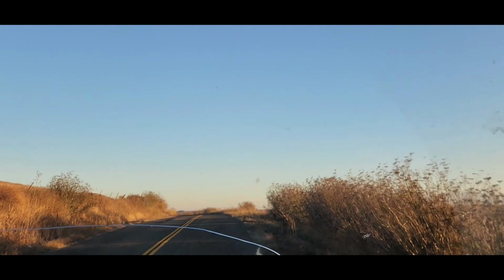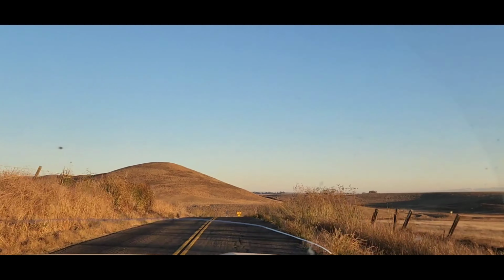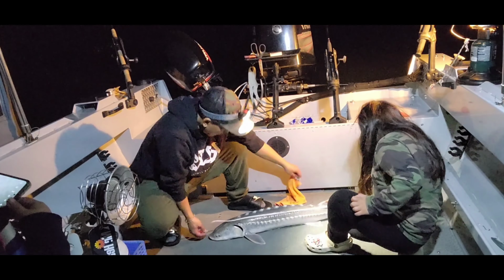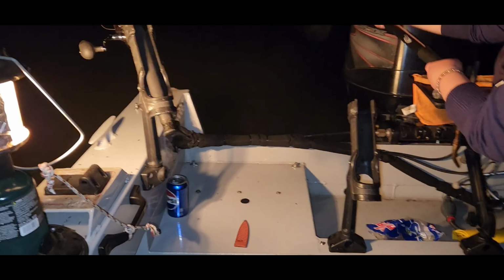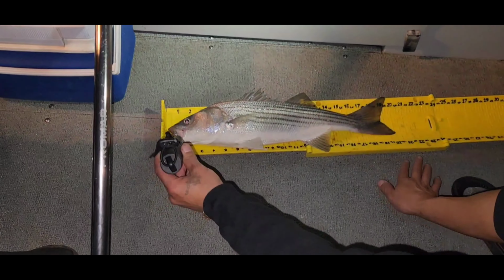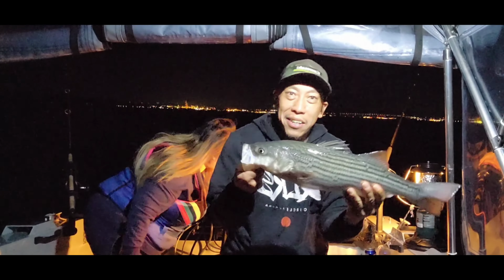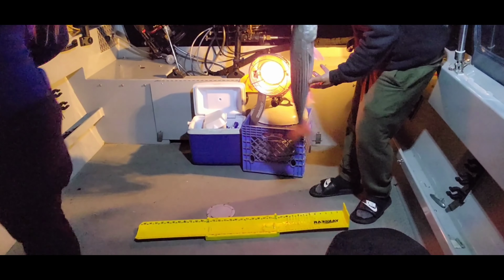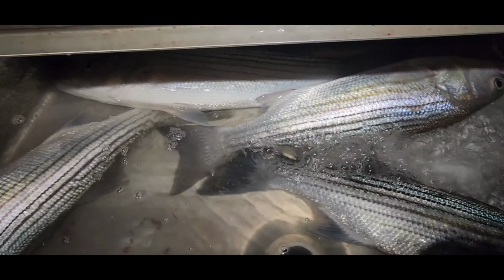CA Delta fishing for sturgeon and striper, my daughter 1st sturgeon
Took my family out fishing (CA Delta -Grizzly Bay) for a few hours. My daughter first sturgeon (CNR). We caught a total of 7 stripers, and we kept 4, which is legal size.